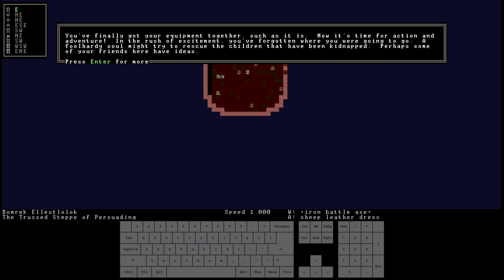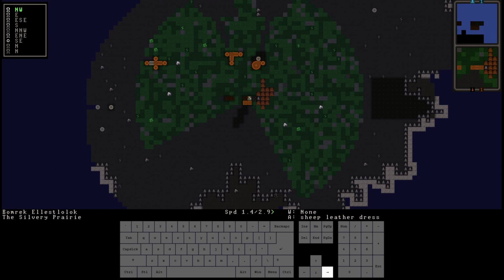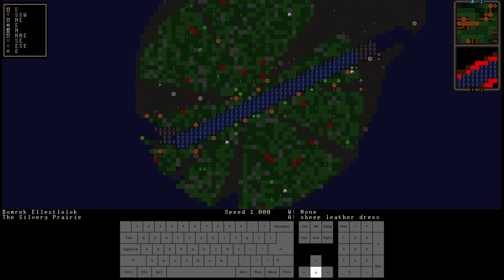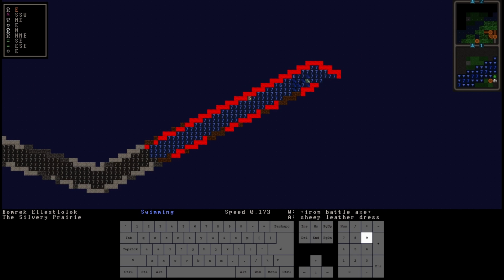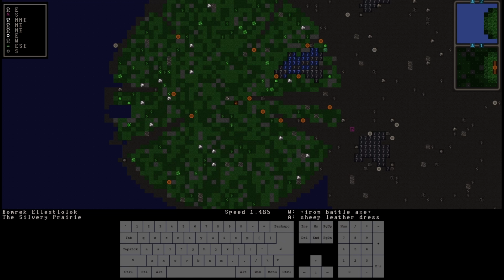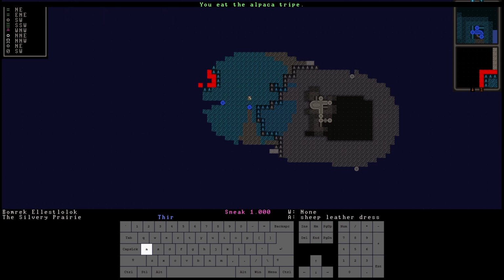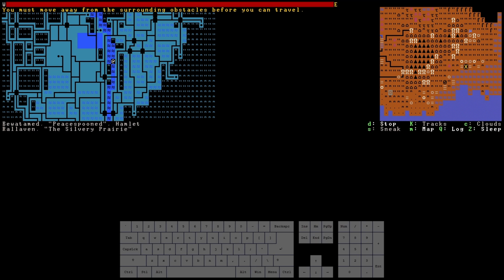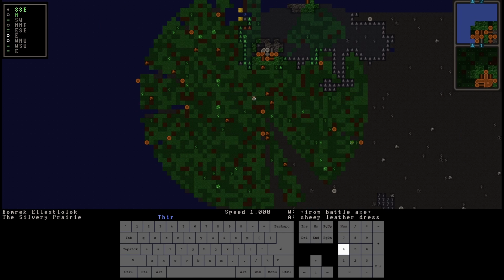Adventure Mode Movement Guide | Dwarf Fortress [2022]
Hello!
This is the second episode of Adventure Mode tutorial for Dwarf Fortress.
In this video I'm covering all things related to movement, so:
jumping,
running,
swimming,
climbing,
combat movement.

I'm also just playing the game, so if you look up to some gameplay from adventure mode, you'll find it here too.

Settings I use:
Graphics -- Phoebus 16x
Graphics -- Customise -- FONT: ShizzleClean_text.png
Graphics -- Customise -- GRAPHICS_FONT: Phoebus_16x16_TextClean.png

00:00 Intro
01:15 Character & world intro
01:53 Fast travel
03:10 Jumping
05:12 Climbing
09:06 Swimming
09:40 Fighting near water
11:30 Swimming pt2
14:52 Importance of speed
18:50 Waiting in place
22:00 Travelling with some guy
24:52 Using water well
25:21 Diving & flying
25:55 Finding lairs
29:23 On ground tip
30:22 Outro